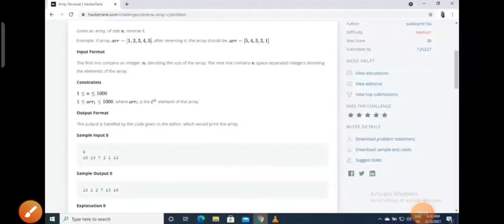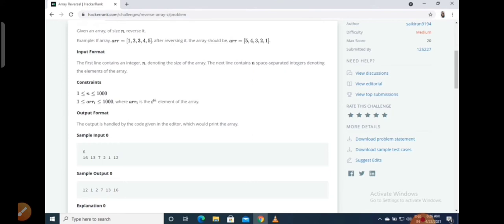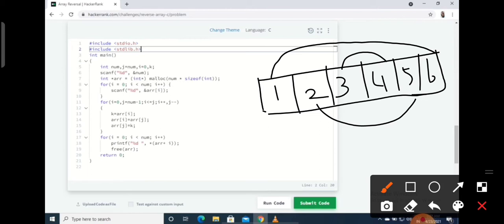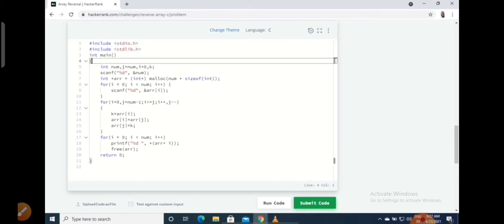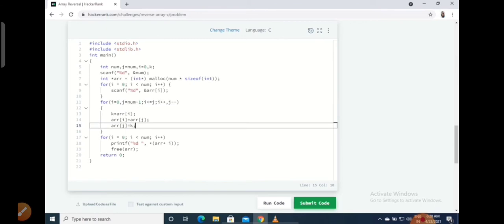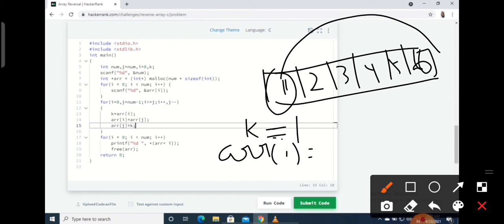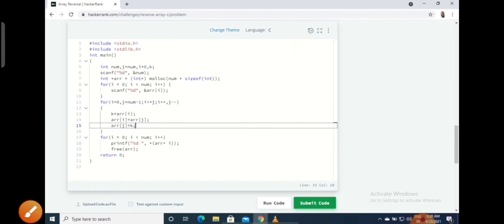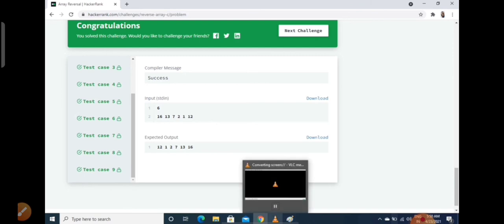Hackerrank problem ARRAY REVERSALS